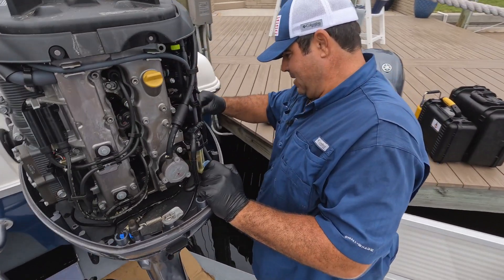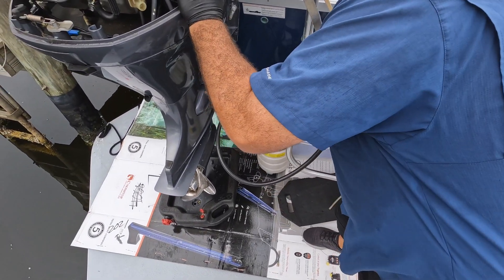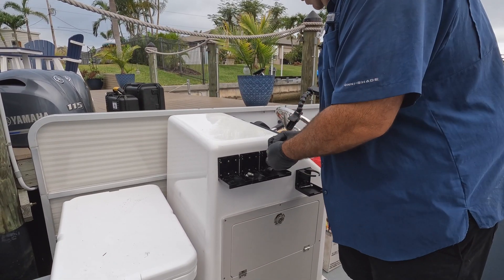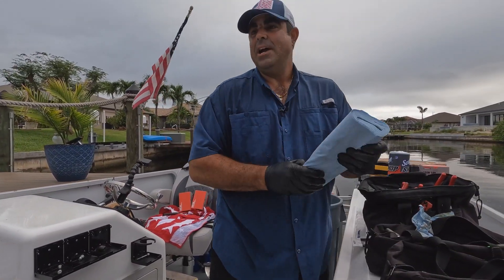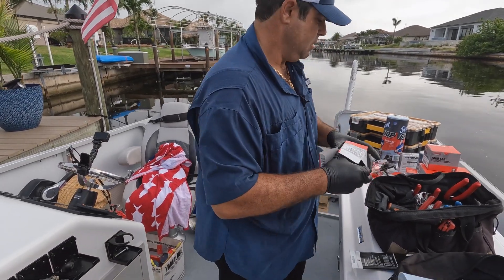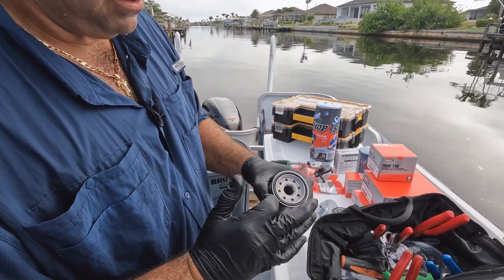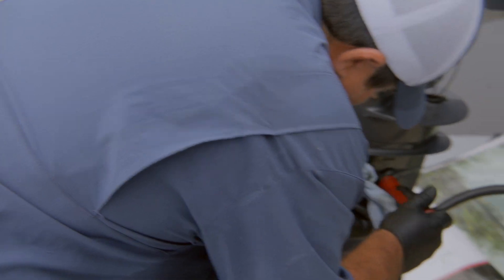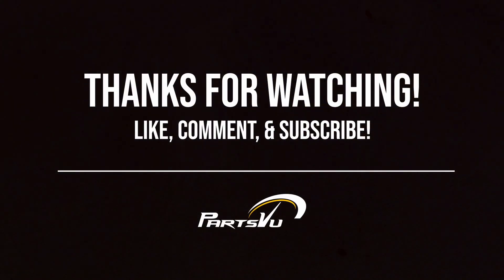How to Perform an Engine Oil Change | DIY Yamaha Outboard Maintenance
🛠️ Ready to master DIY boat maintenance? Join marine mechanic Frank Cutri as he guides you through an essential oil change for Yamaha outboard engines. This comprehensive tutorial covers tools needed, the step-by-step process, and insights applicable to various Yamaha models like F75, F90, F115, VF90, and VF115—empowering DIY boaters to keep their engines running smoothly.

🔍 Video Highlights:
- Understanding the importance of regular oil changes for engine health
- Step-by-step guide on performing an oil change
- Essential tools, materials, and oil specifications
- Applicability to Yamaha outboard engines: F75, F90, F115, VF90, and VF115

🚤 Why is an Oil Change Important?
Regular oil changes are vital for maintaining engine lubrication, reducing friction, and preventing wear and tear. It's a fundamental task that directly impacts the longevity and performance of your outboard engine.